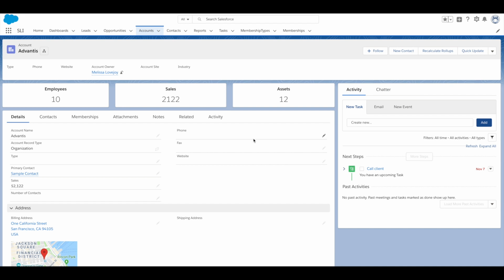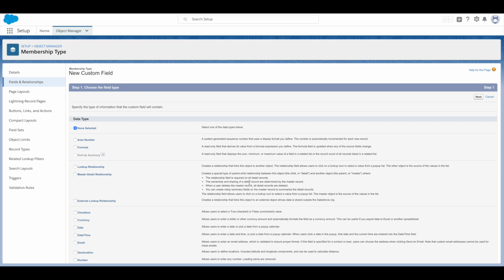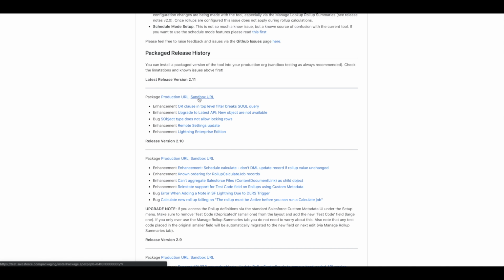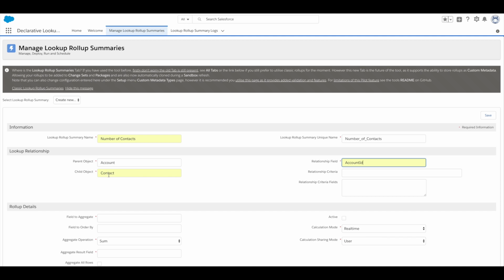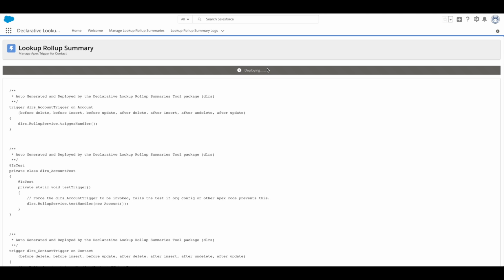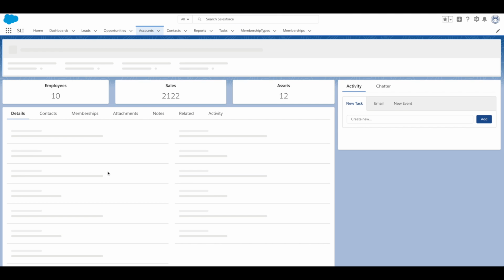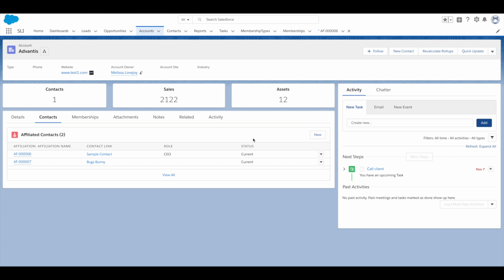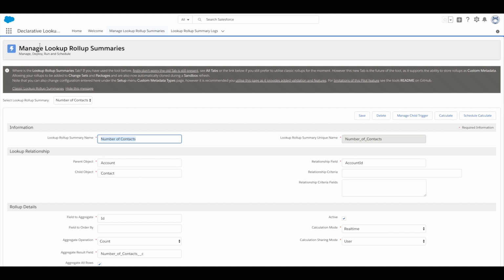Rollup Summaries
You can't always use Rollup Summaries in Salesforce because you don't always have the luxury of using a Master-Detail relationships.  This tutorial shows an alternative method to rolling up summarized data.